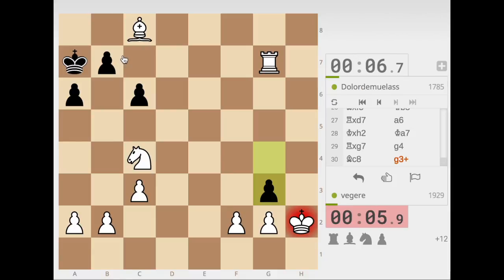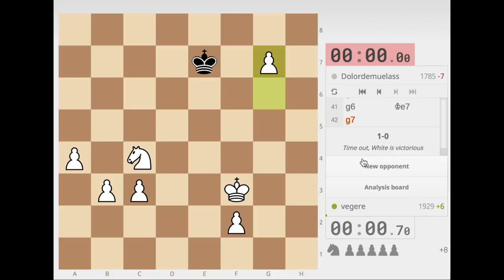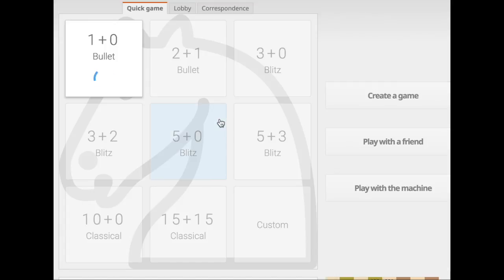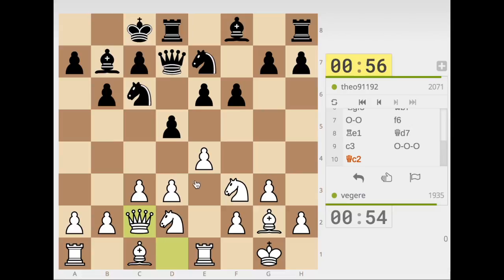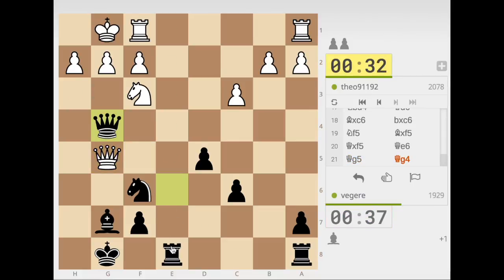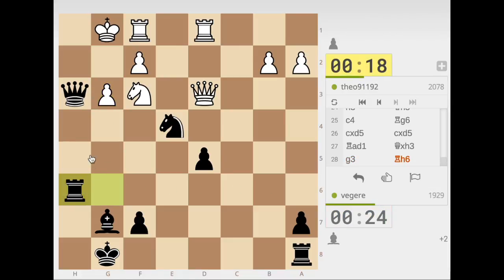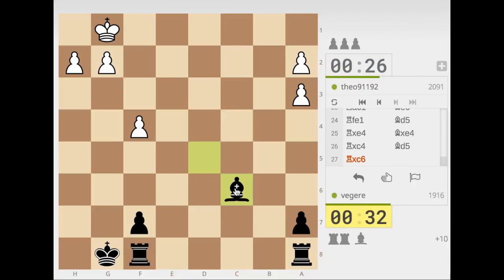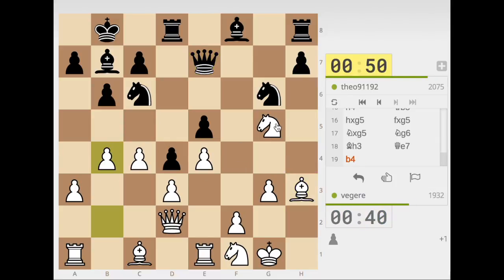The Heart of Chess #4 - The difference between 1500 ELO and 1800 ELO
New Youtube series involving chess! The Heart of Chess specifically targets chess from a different, unique aspect. Come by daily as I create video's for your viewing and learning pleasure!

Find me on the following!

Software used:
IMovie 10.4
Quicktime

Site I was playing on:
LiChess
Shutout to:

Everyone who believes in me and gives me a chance